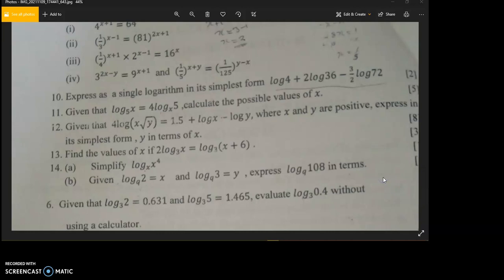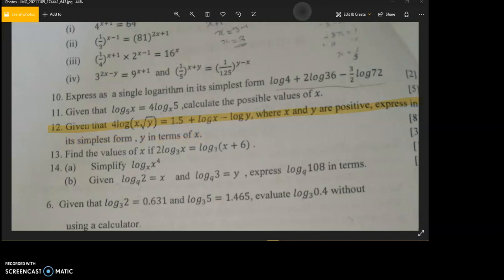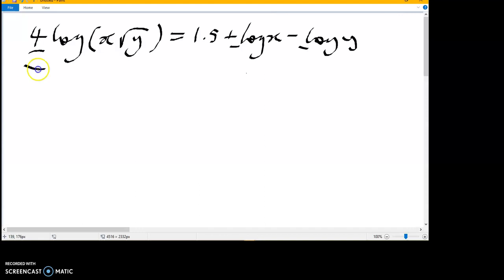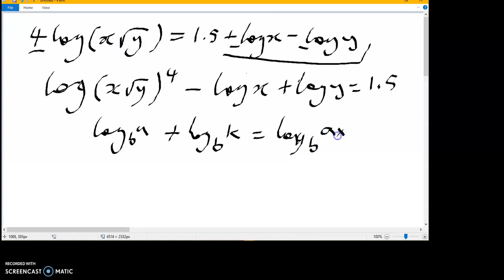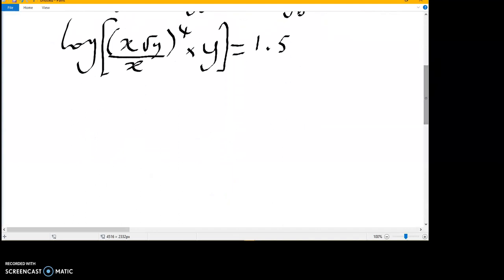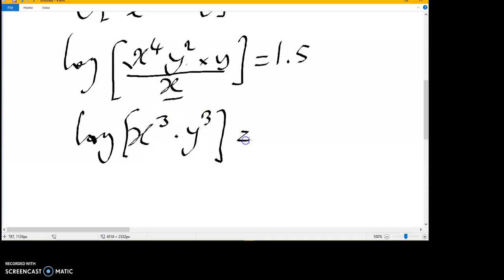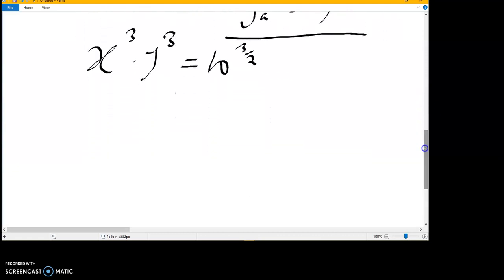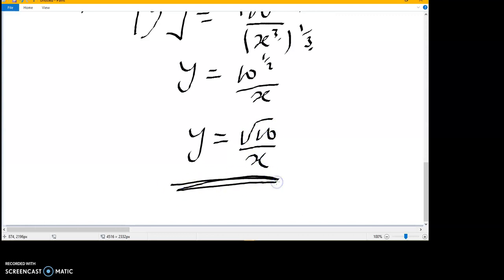logarithmic addition and subtraction properties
inn this video we apply the logarithm addition and subtraction property